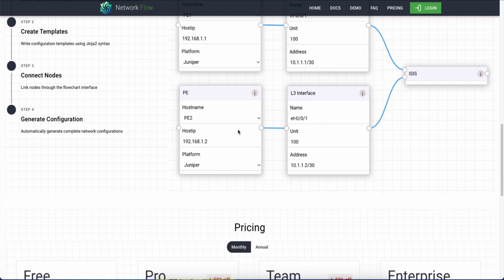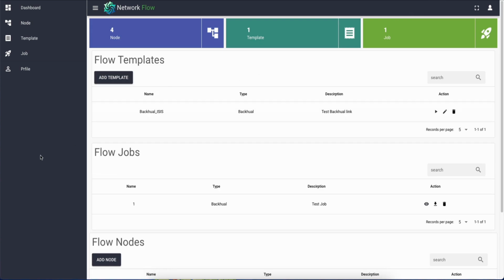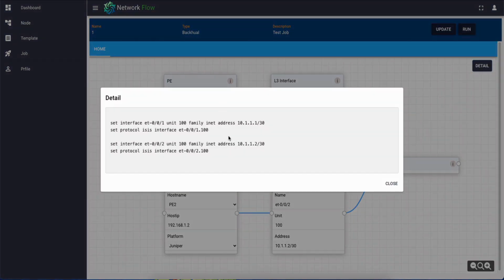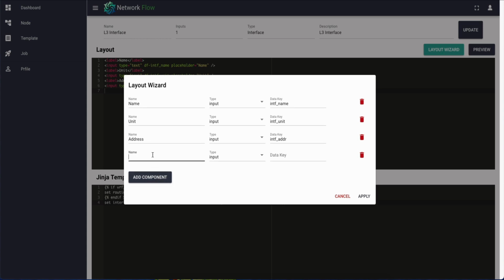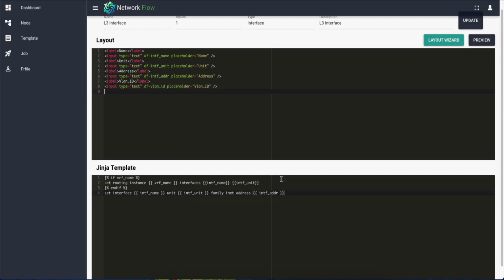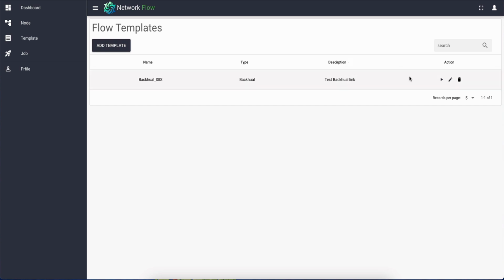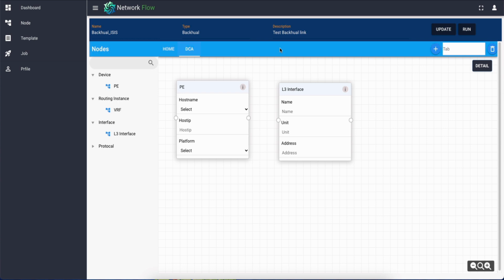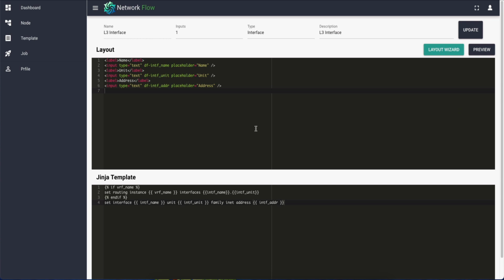Network Flow Demo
A demo of network flow, shows how it can simplify your network automation process